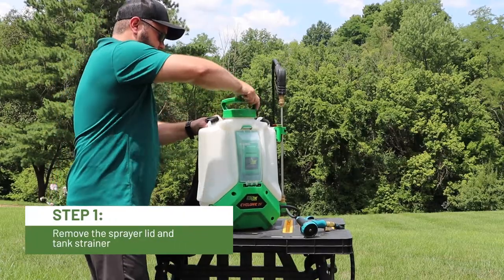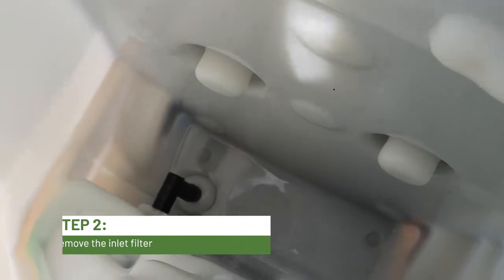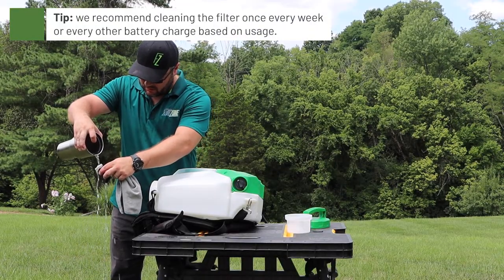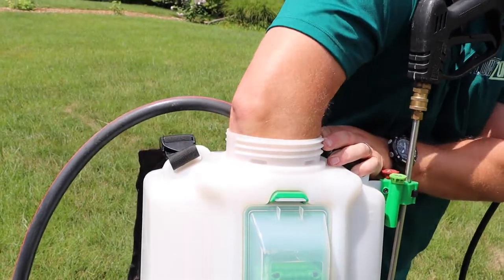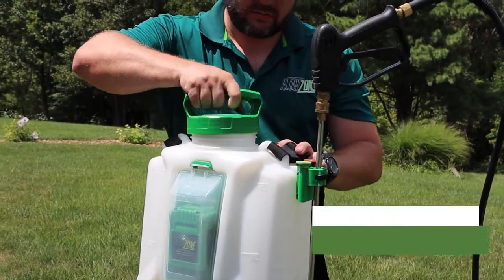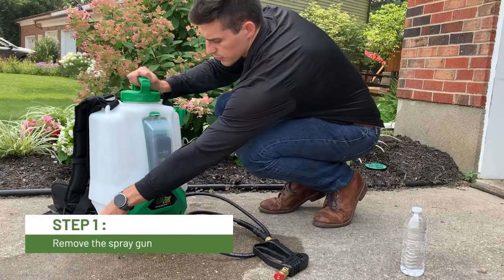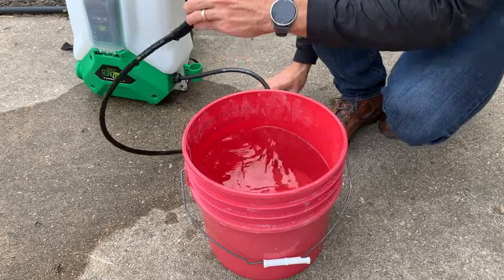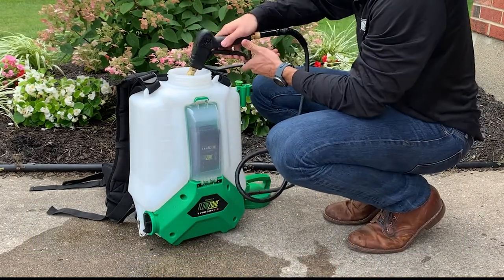How To: Priming an Unresponsive Sprayer | FlowZone®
Follow along as we show you how to prime a FlowZone Pro-Series battery powered sprayer that has become unresponsive.

Method #1:
00:00 - Overview
00:26 - STEP 1: Remove the sprayer lid and tank strainer
00:34 - STEP 2: Remove inlet filter
00:57 - STEP 3: Direct water into pump barb
01:07 - STEP 4: Replace the inlet filter, strainer basket, and tank lid
01:16 - STEP 5: Test the sprayer

Method #2:
01:20 - Overview
01:29 - STEP 1: Remove the spray gun
01:36 - STEP 2: Submerge the hose in a reservoir of water
01:44 - STEP 3: Re-attach the spray gun
01:50 - STEP 4: Partially fill the sprayer and activate the trigger